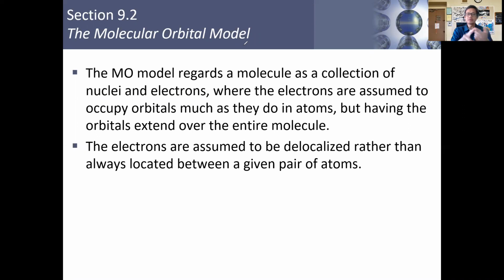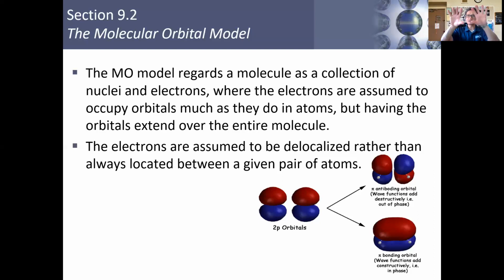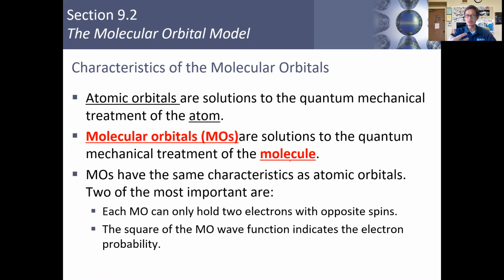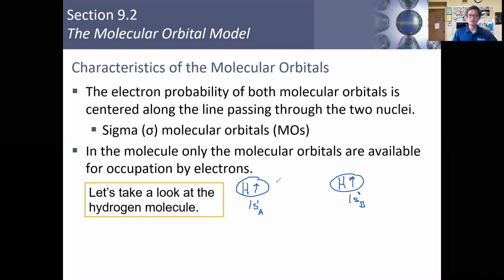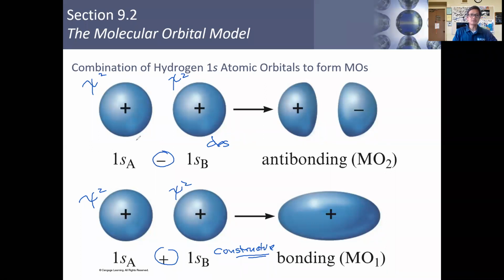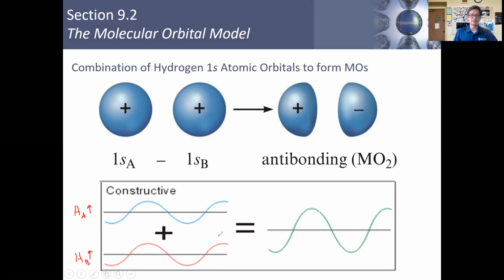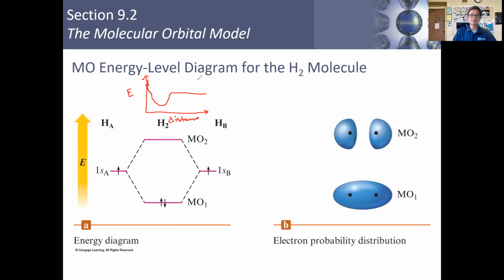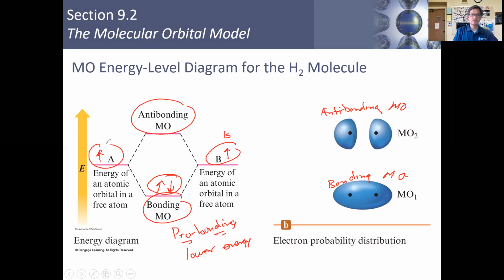AP Chemistry Saturday 4/25/20